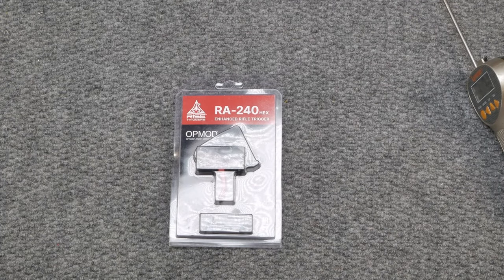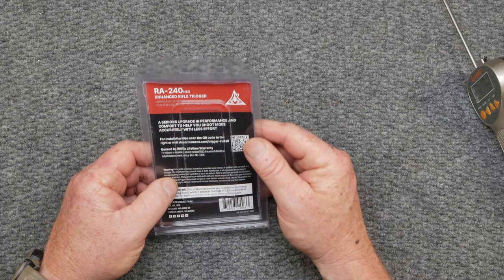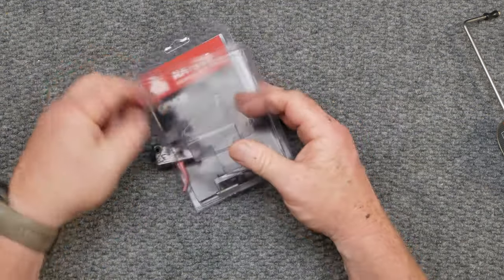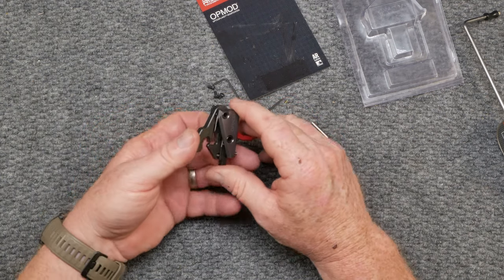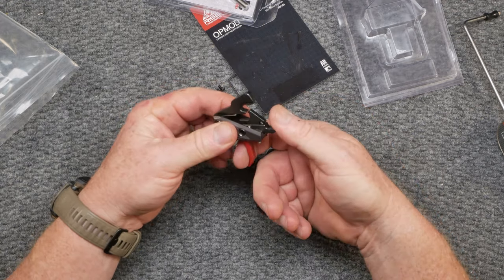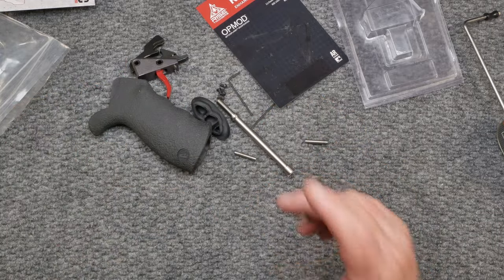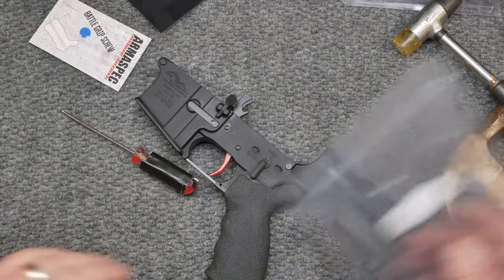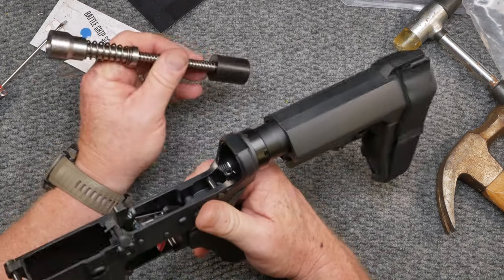OPMOD Rise Single Stage System